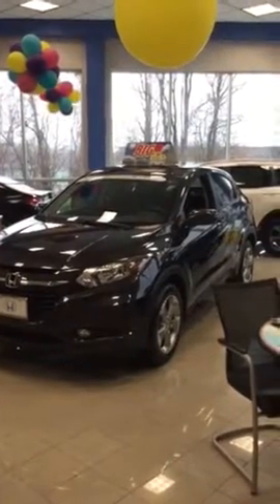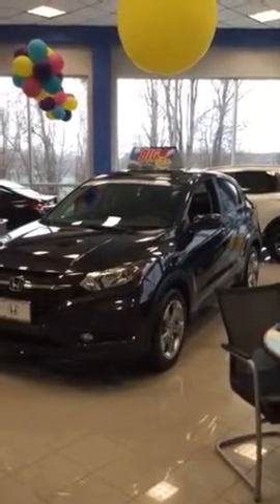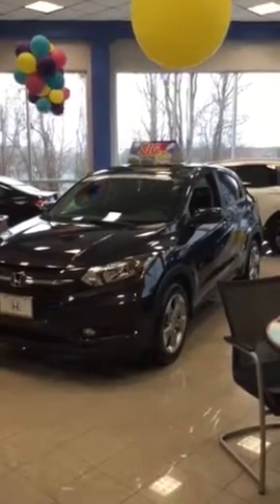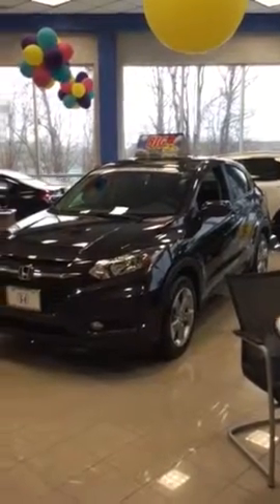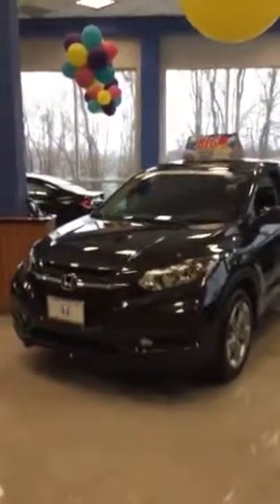2017 Honda HRV EX / Adrian